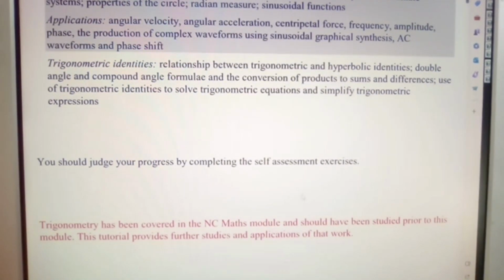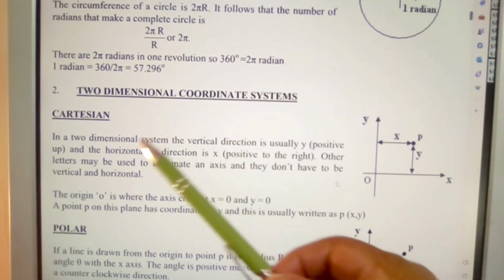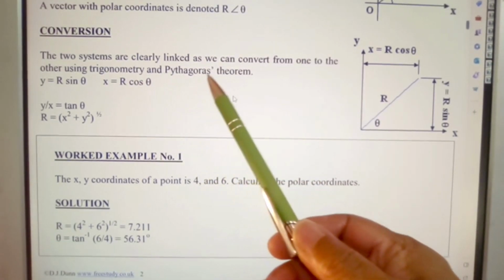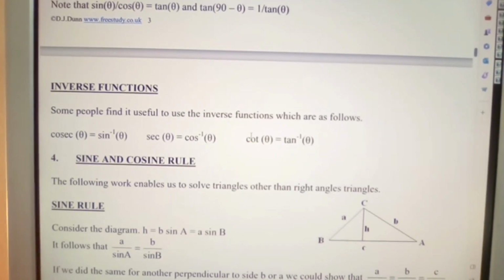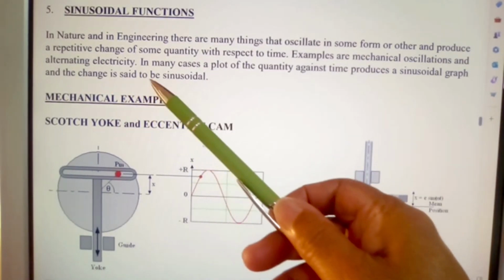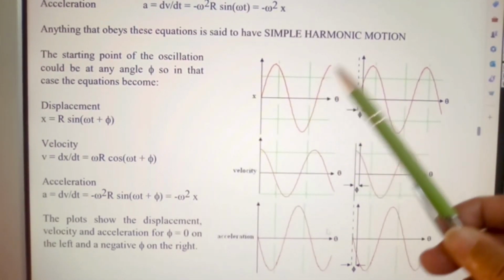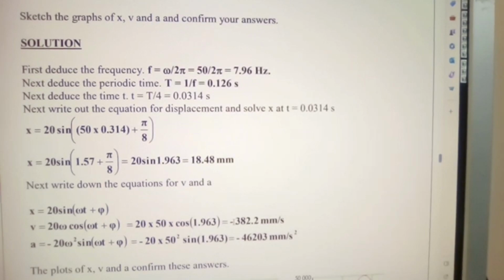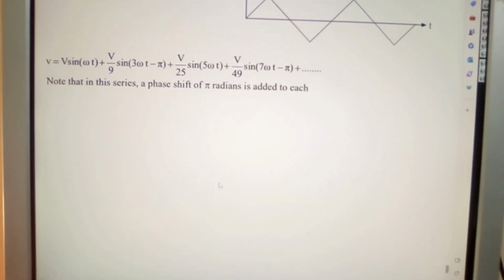Analytical methods for engineers